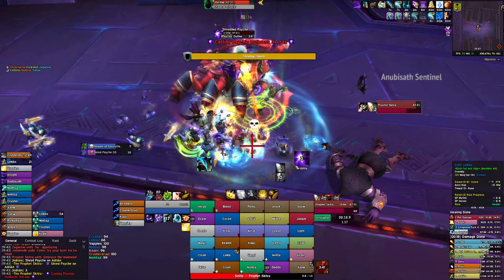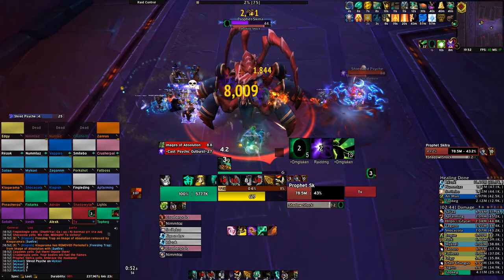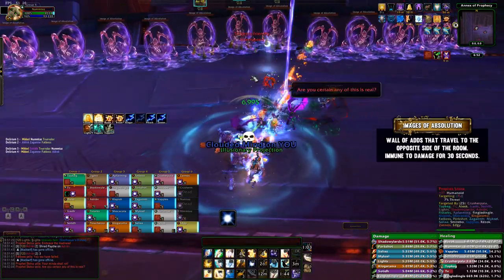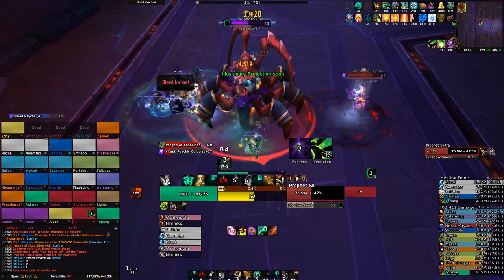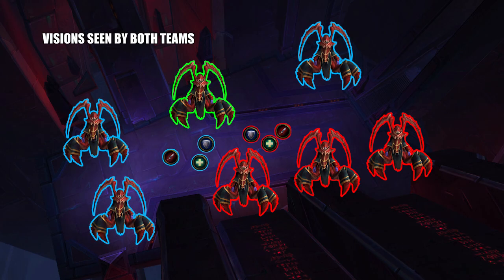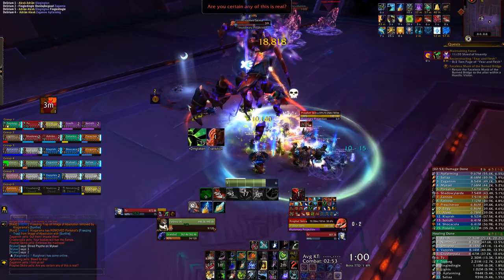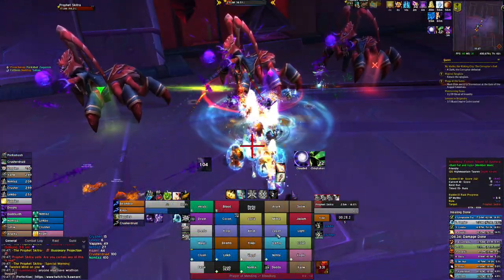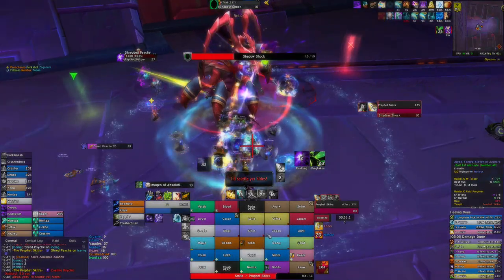The Prophet Skitra Normal + Heroic Guide - FATBOSS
The Prophet Skitra Normal and Heroic Ny'alotha raid guide.